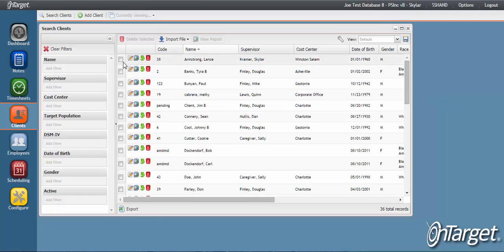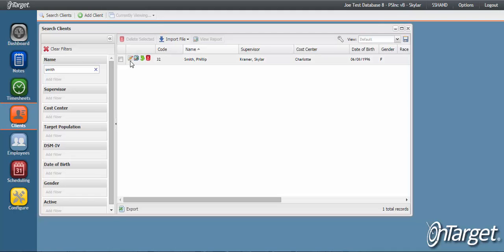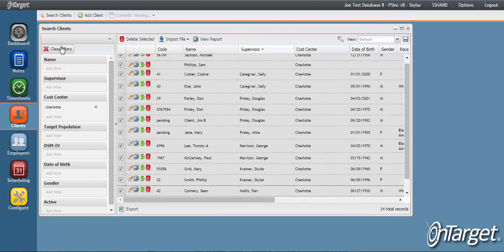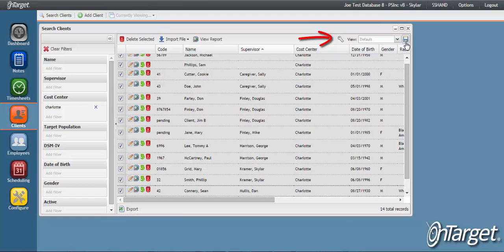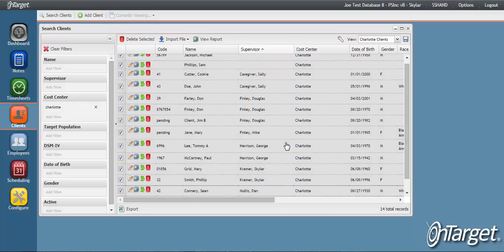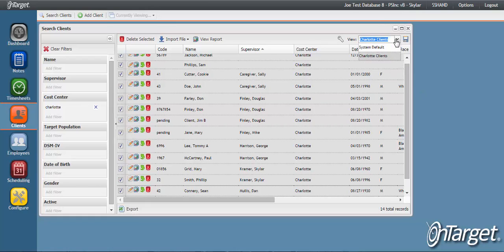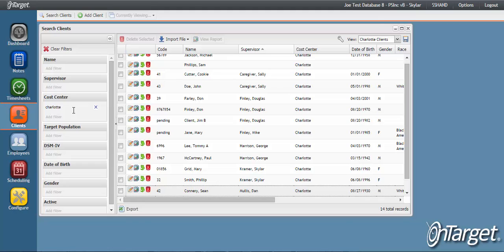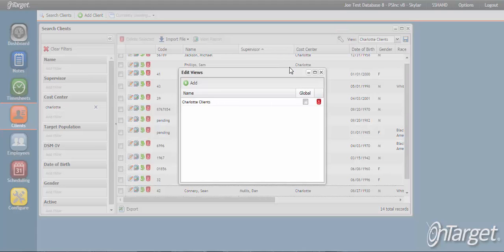Clients: Searching, Filtering and Saving Views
Learn how to search for your clients along with using the filters and views for searching and reporting.